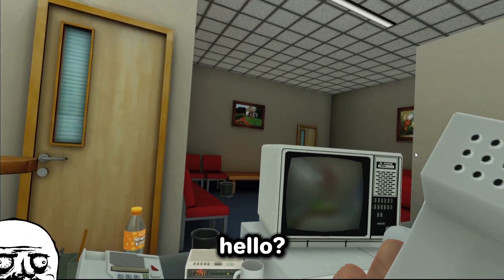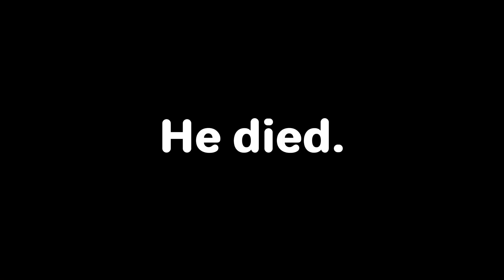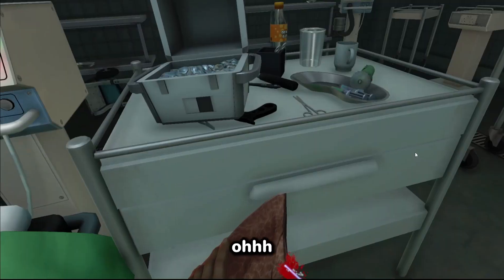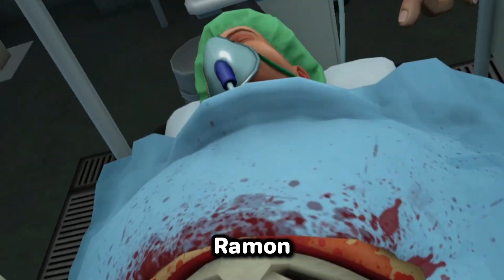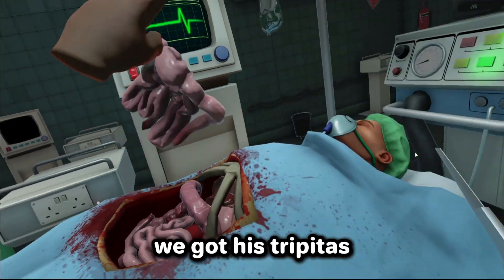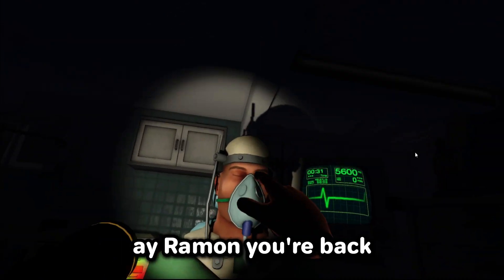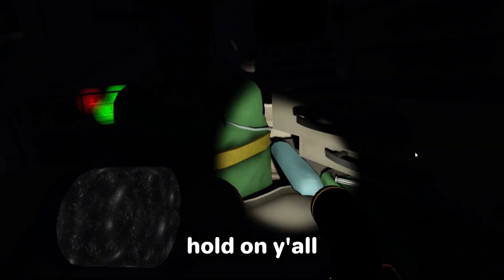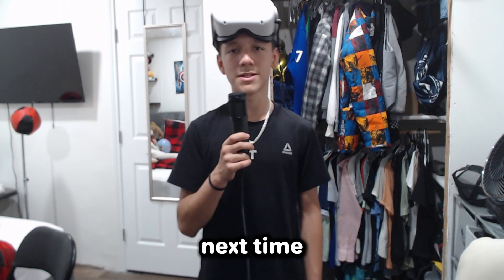I am The WORST VR Surgeon Ever [Surgeon Simulator]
Today I played Surgeon Simulator and I realized I am the worst VR surgeon in the world.